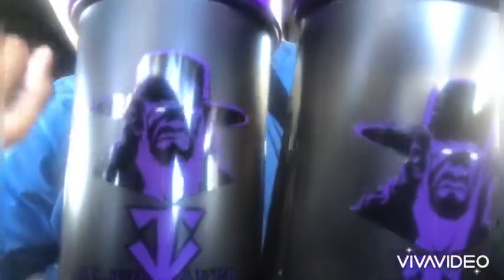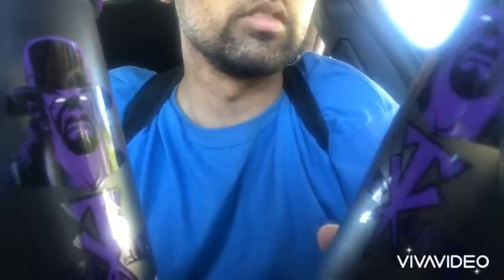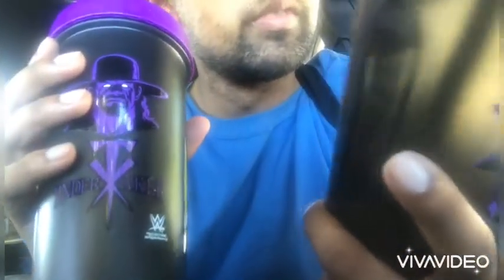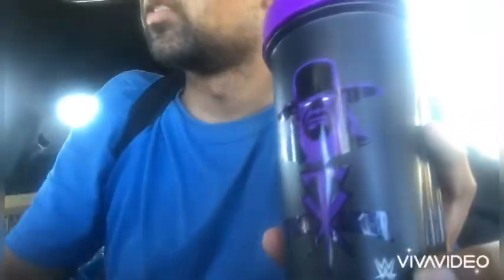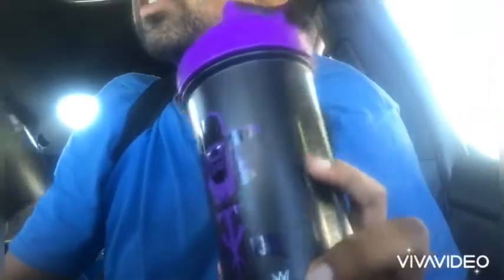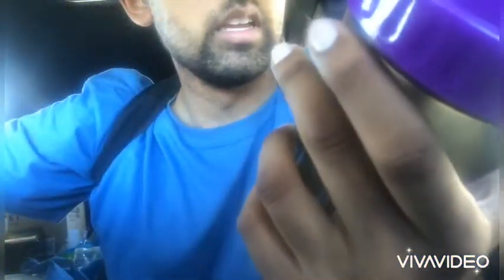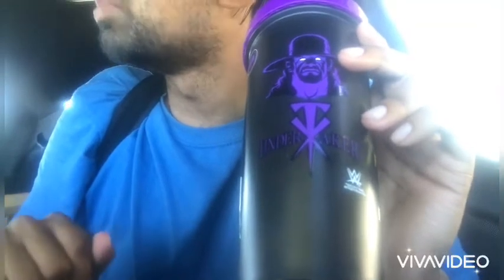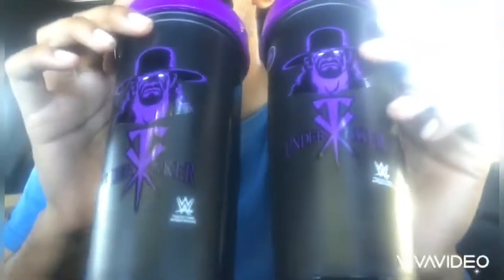THE UNDERTAKER PROTEIN SHAKER CUPS EXCLUSIVE ITEM- THE LAST RIDE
Wwe undertaker shaker cup

Wwe stone cold shaker

Wwe rowdy piper shaker

Amazon Prime Student Membership